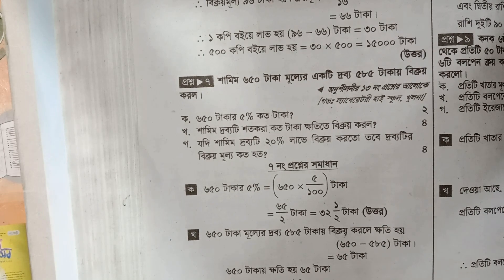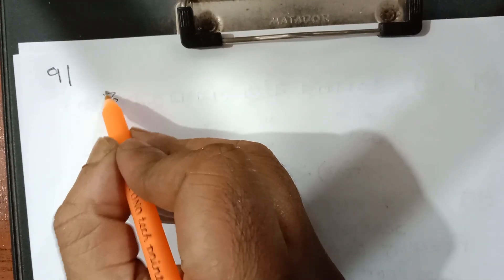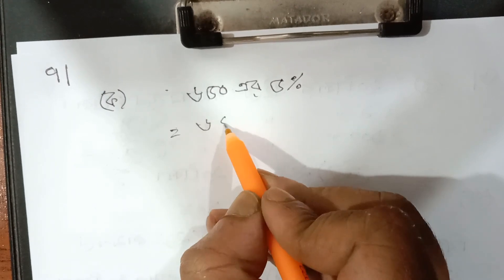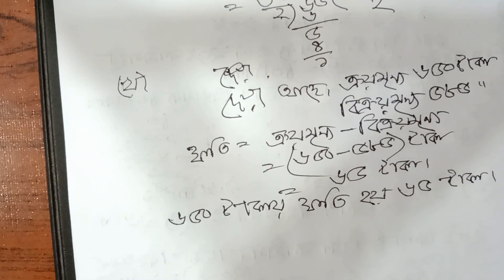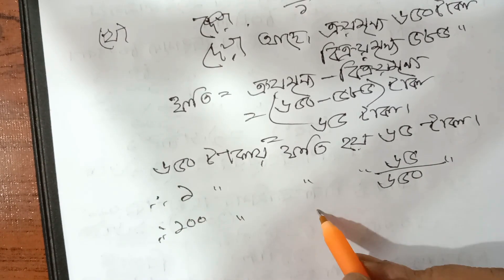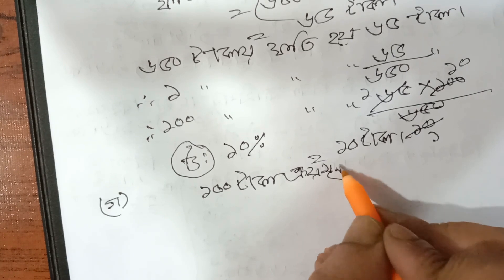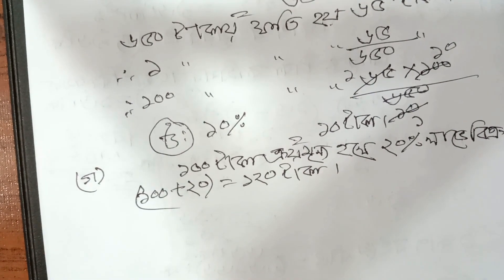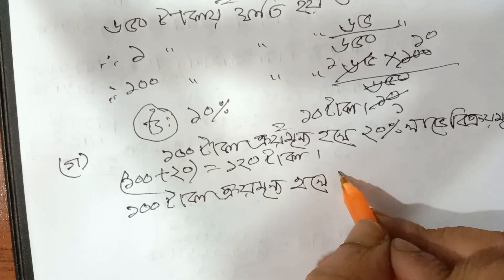Six Math Chapter 2.2 l Class 6 Math 2.2 l ষষ্ঠ শ্রেণির গণিত অনুশীলনী ২.২ পাঞ্জেরী গাইডের সৃজনশীল 7